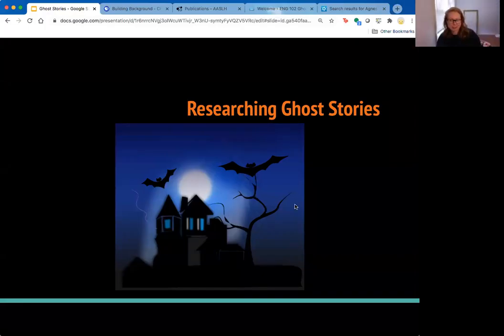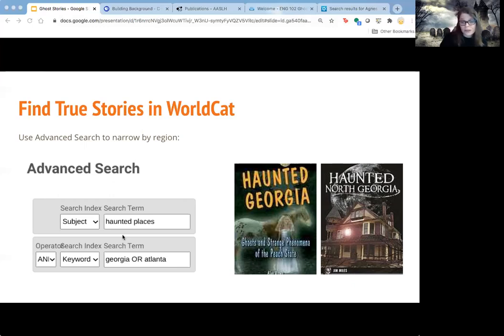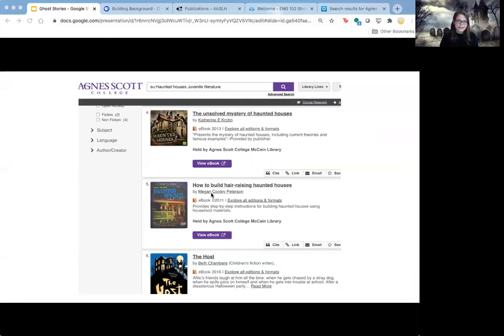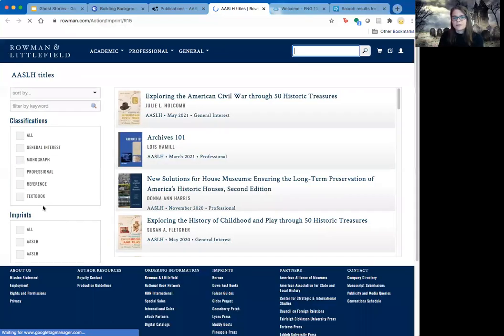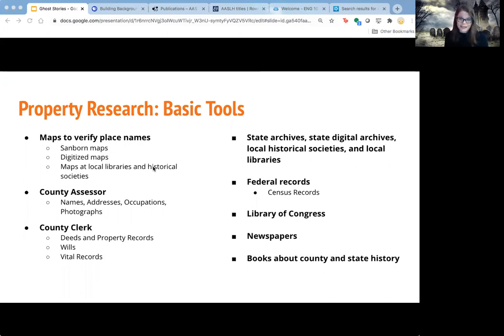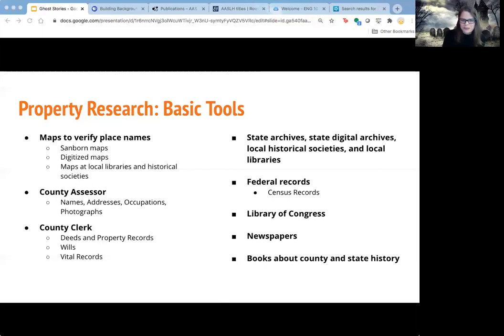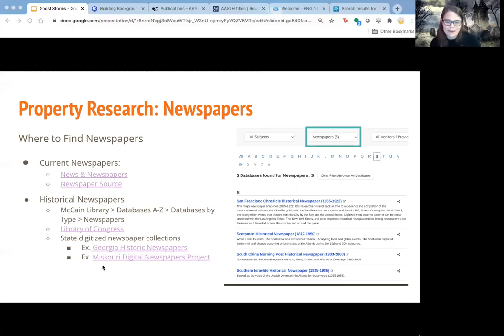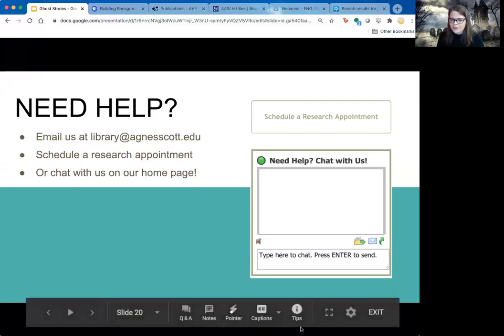Researching Ghost Stories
Whenever some sort of unusual phenomenon is happening in town, the courageous ghost hunting heros always head to the library to learn who might be haunting the town. Want to learn about mayhem that may have happened in your town? Attend this session for tips on researching a property or neighborhoods using historical newspapers and other documents.